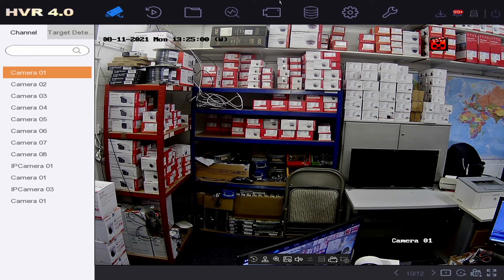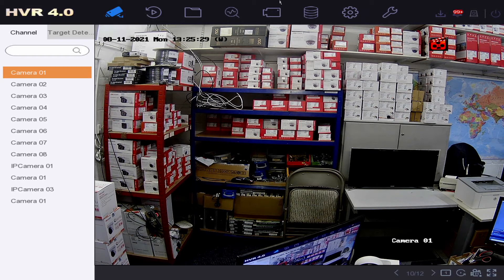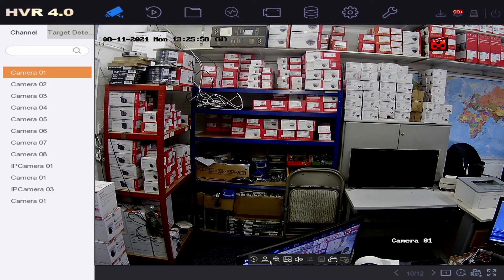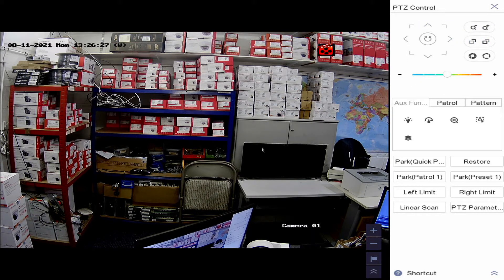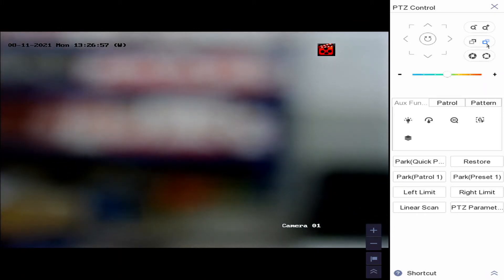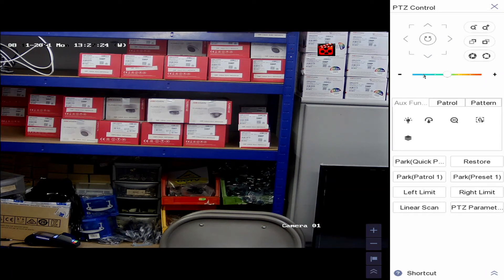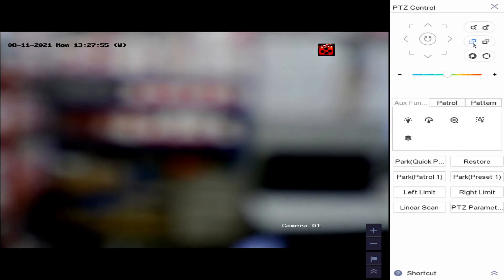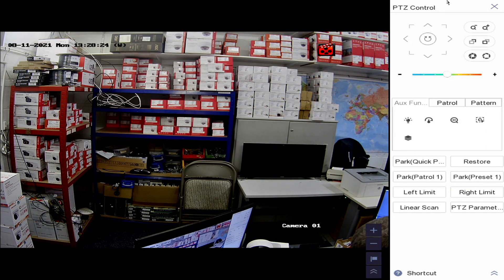Setup a Motorised Hikvision Camera Using Zoom & Focus Via PTZ Control for IP Cameras and Turbo HD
47-49 Park Royal Road
London
NW10 7LQ
United Kingdom